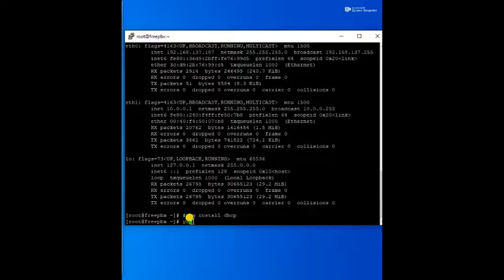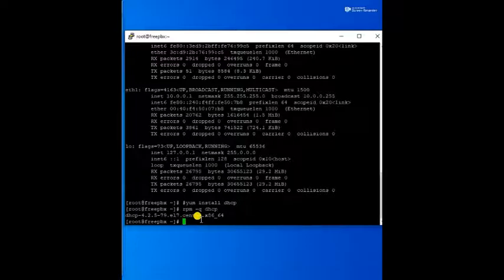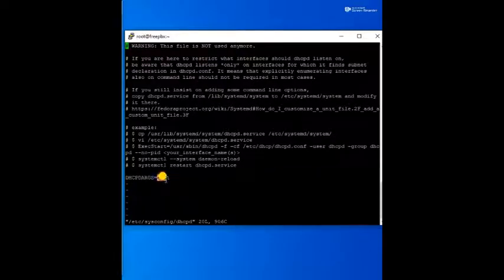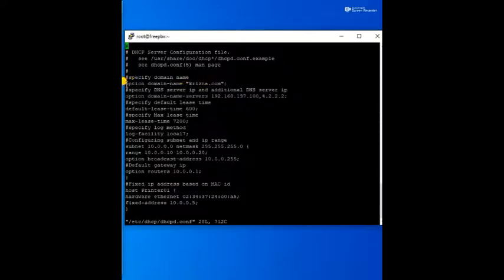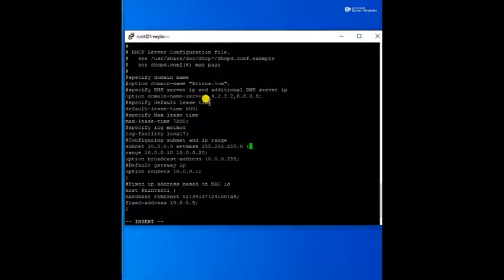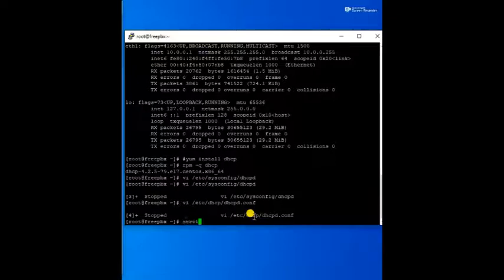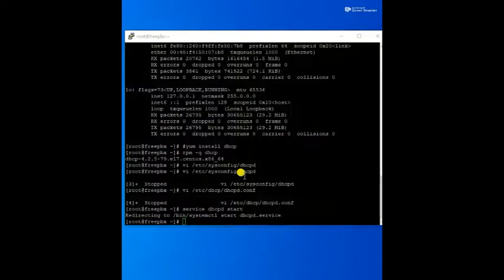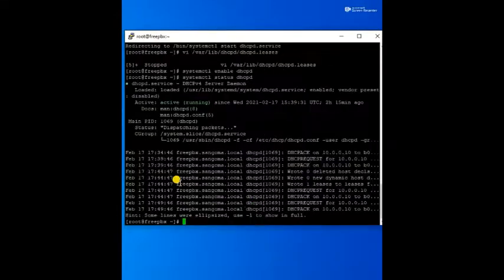Lesson 2: Steps to Configuring DHCP in CentOS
CentOS System Administration
CentOS is widely respected as a very powerful and flexible Linux distribution, and it can be used as a web server, file server, FTP server, domain server, or a multirole solution. It is designed to handle the more demanding needs of business applications such as network and system administration, database management, and web services. CentOS is self-sufficient and fast while working, with the added benefit of global acceptance as a large number of the world's web servers run on it.
In this training, I will take you through steps to Configuring DHCP in CentOS